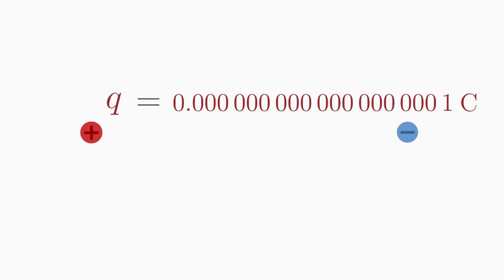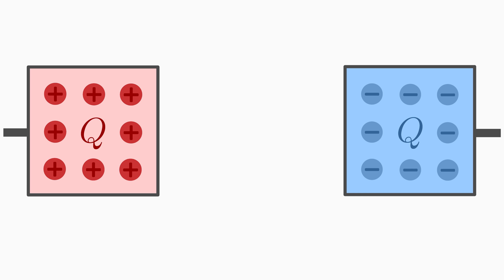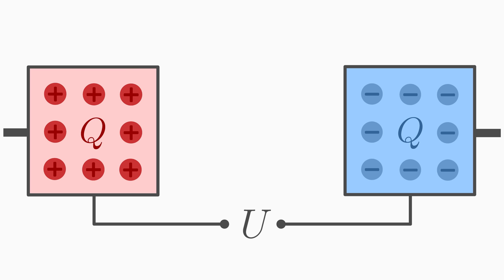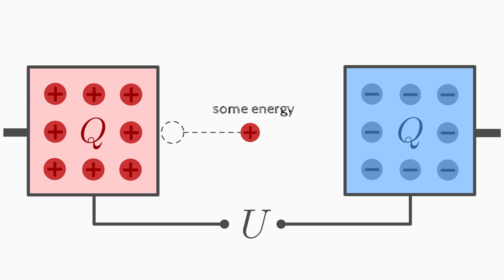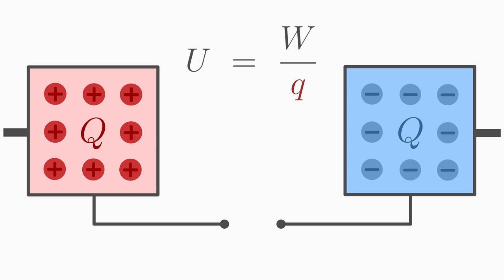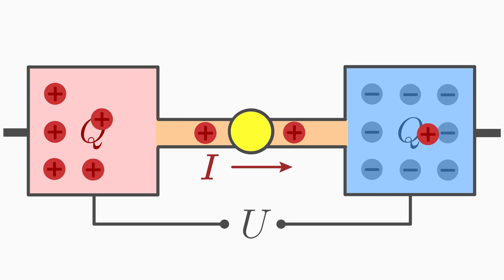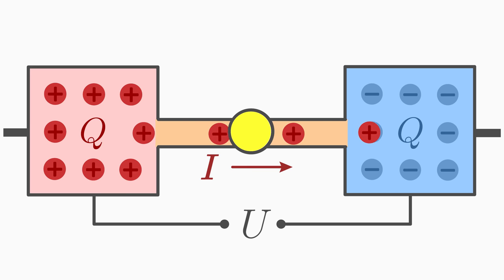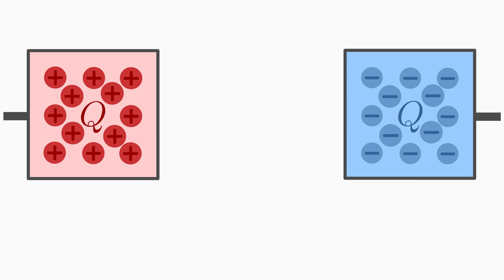Voltage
00:00 Positive and negative electric charge
01:12 Charge separation generates voltage
02:58 Voltage is energy per charge
05:33 Voltage source and electric current
08:09 Is voltage dangerous?